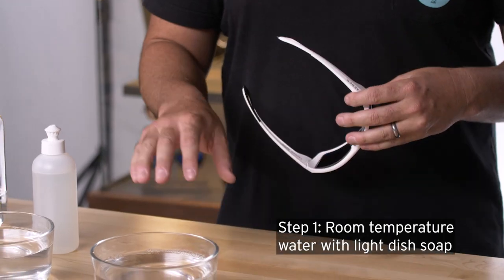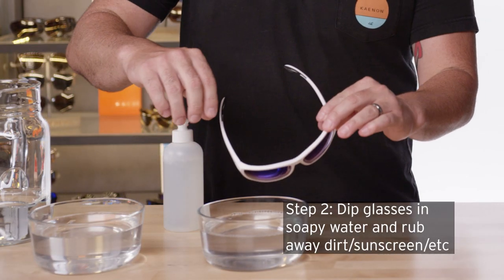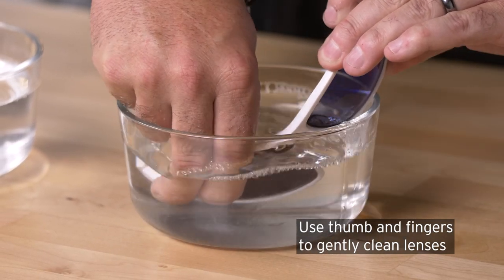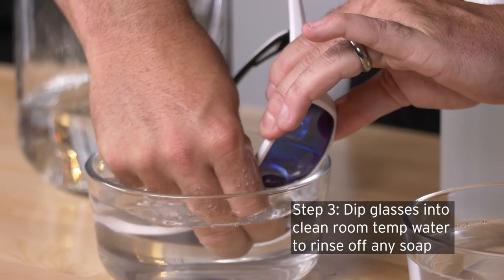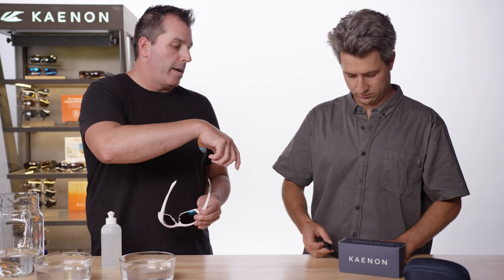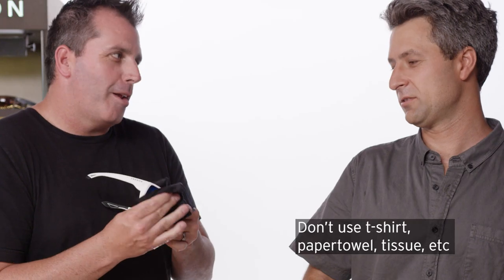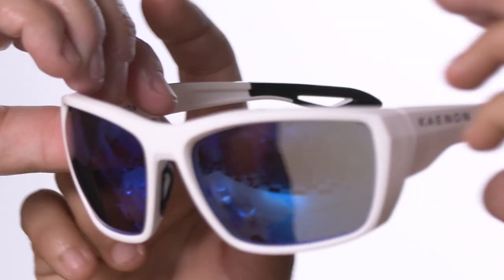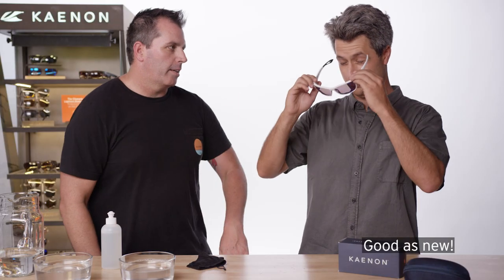HOW TO CLEAN YOUR GLASSES in 60 seconds!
In this video, we share the proper technique to keep your glasses long lasting and looking great. But this time in just 60 seconds!
The "Kaenon Academy"  is a video series where we talk and teach all things sunglasses. From frequently asked questions to insider tips, we’ll cover the whole spectrum of eyewear education.

PRODUCTION
Executive Producer: Brent Bearden
Editor: Omar Gadahn